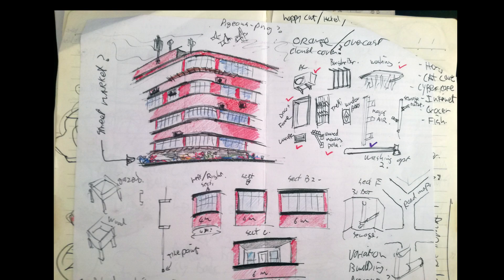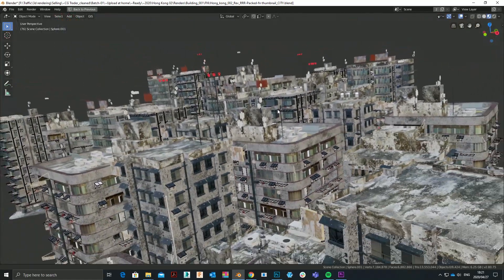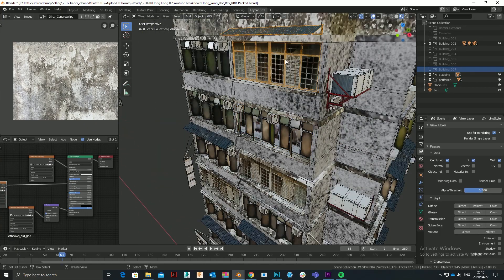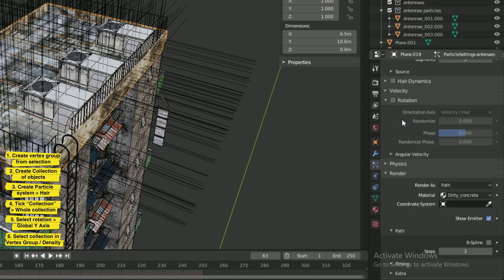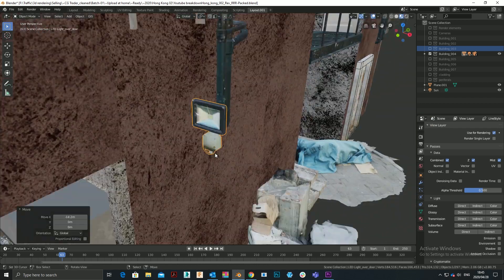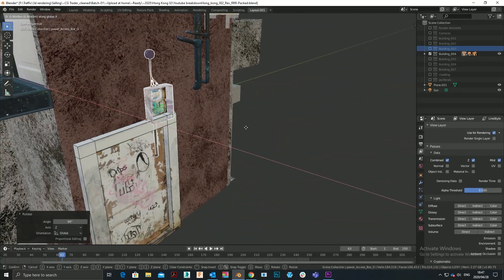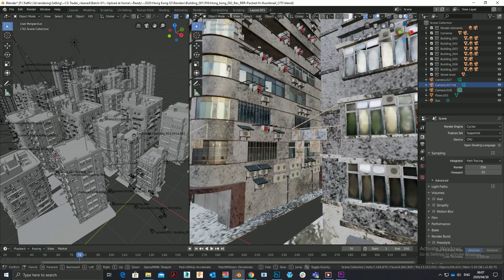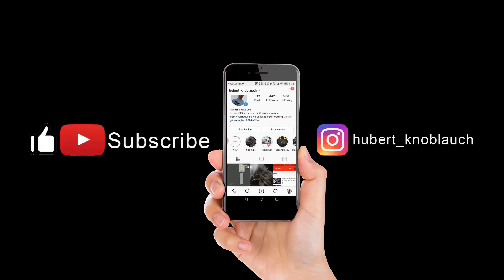2 minute tip better 3D environment world building by a blender user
This 2-minute tip describes a number of steps that have helped me in the 3d environment creation process. these tips are:
1. Know your subject. The better the information is, the better, easier and quicker your 3d model process will be.

2. Follow the" pipeline" (Reference, 3D model, Texture, Lighting, Rendering)

3. break your work down in manageable smaller projects (I break down environments into individual buildings, then break down individual 3d buildings into even smaller projects)

4. Organize your work (This is incredibly important. I suggest a filing structure that follows the following route 1. Type of work ie 3D - Year (2020)
-Project name, as 3 folders.

5. Learn to use particles. They will take the thinking out of object detailing and detail distribution of 3d kitbash content, but also, randomize placement in a way that hand placement can not.